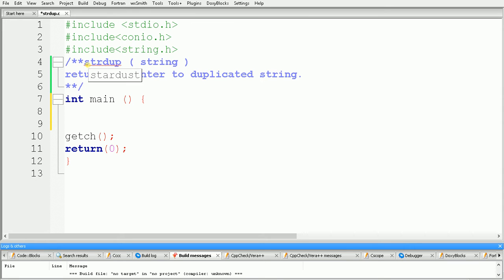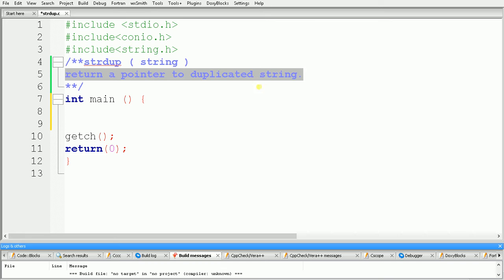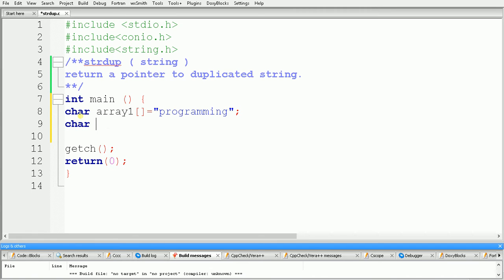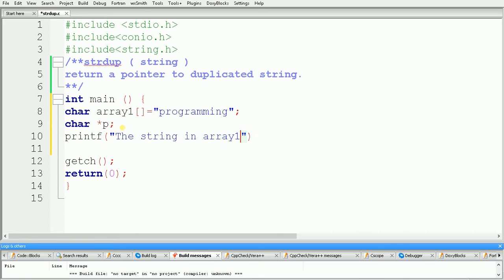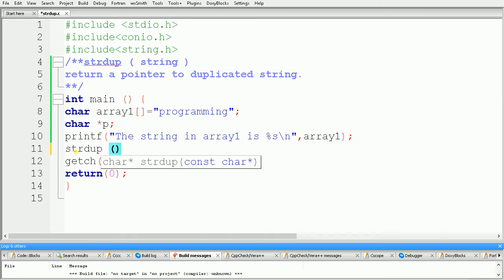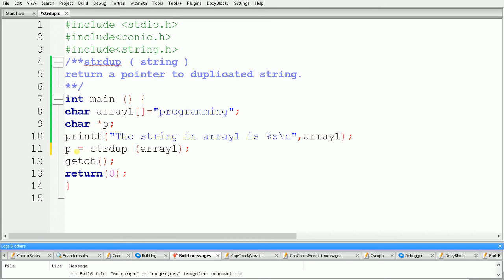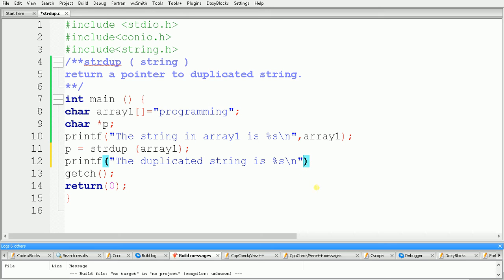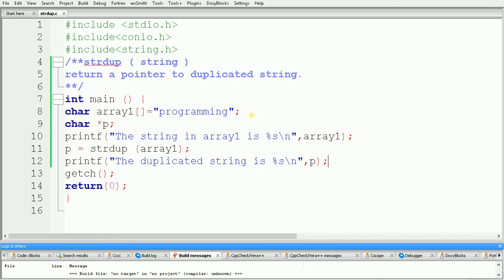STRDUP() Function in C Programming | How to Duplicate Given String in C Programming Language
This is how to use strdup() function to duplicate given string in c programming language.